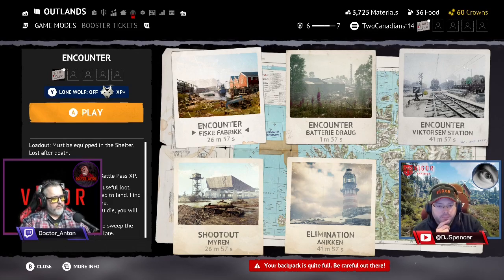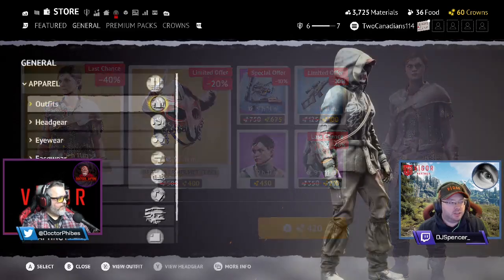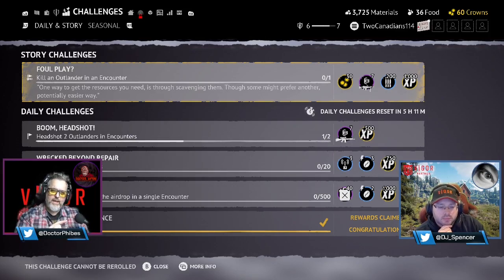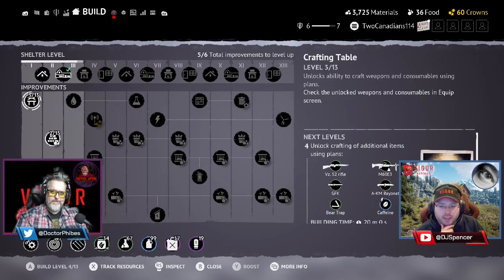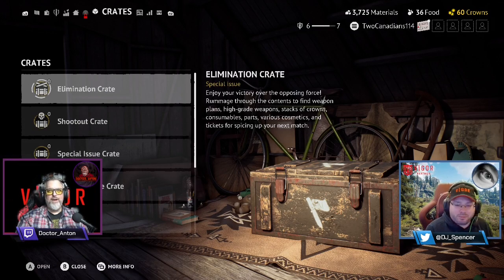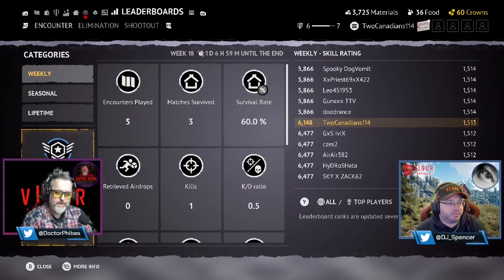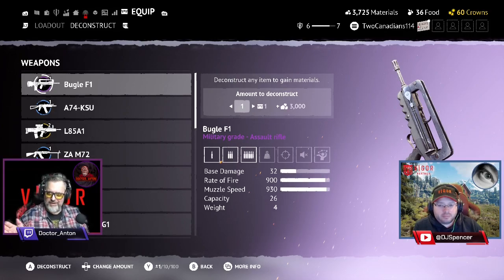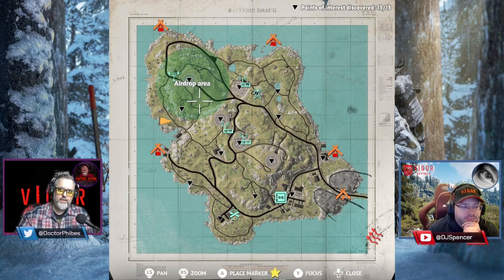2 Canadians at Kafe Lise - Episode 86 - New Player Guide (2024) - Full Version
Doctor Anton and DJ Spencer update the new player guide from episode 3 and take you through the menus of Vigor and give advice on how to get started.

This is the Full version of the Episode. We're also releasing it in 2 parts for those that want to watch a split up episode.

You can find them

You can also listen to the podcast on your favorite podcast player!

Agenda
0:00 - Introduction
0:47 - Overview
3:38 - Starting Off
5:33 - Daily Rewards
7:20 - Game Modes
11:21 - Booster Tickets
23:51 - Featured Store
25:20 - General Store
27:48 - Premium Packs
30:23 - Crowns
31:16 - Battlepass
35:47 - Battlepass Giveaways
39:16 - Challenge
46:52 - Shelter
57:57 - Cosmetics
1:02:17 - Gestures
1:03:20 - Weapon Skins
1:04:30 - Titles
1:06:04 - Crates
1:11:21 - Mementos
1:18:27 - Medals
1:19:39 - Leaderboards
1:25:23 - Loadout
1:27:52 - Crafting
1:34:05 - Deconstructing
1:39:32 - Armory
1:41:13 - Encounter, What To Expect To See
1:45:38 - Loot Events
1:51:18 - Learn The Maps!
1:53:16 - Combination Lock Box
1:53:52 - Crafting Ammo
1:55:00 - Checkout Creators For Different Play Styles and Tips
1:56:20 - Wrap Up